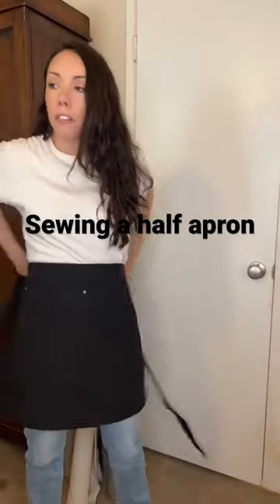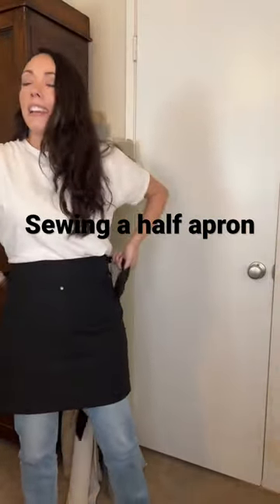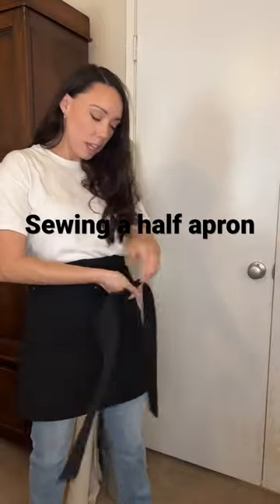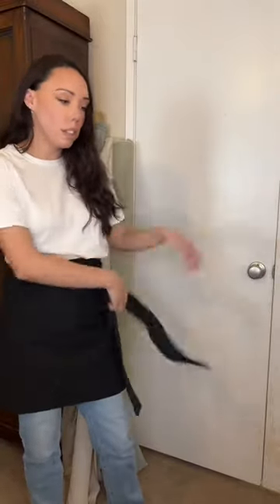Half apron for gardening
Gardening half apron. A few tweaks needed until I can start making these for my shop, but I think I‘m on the right track.